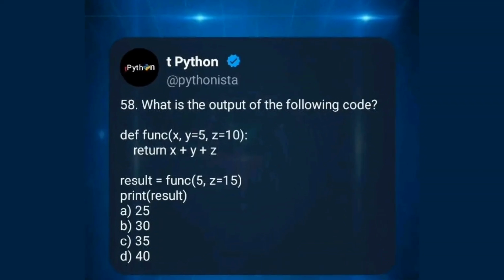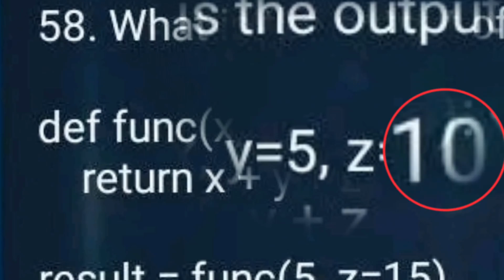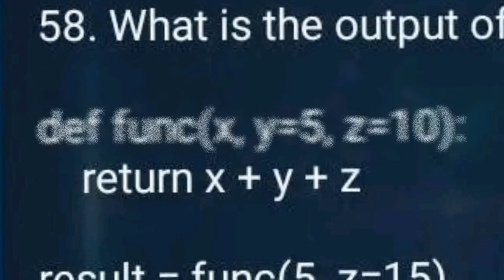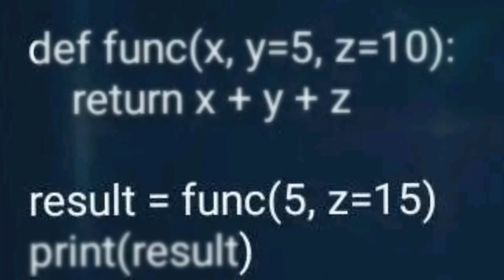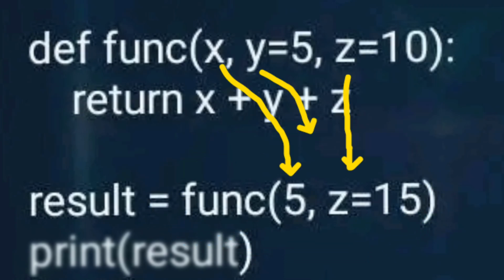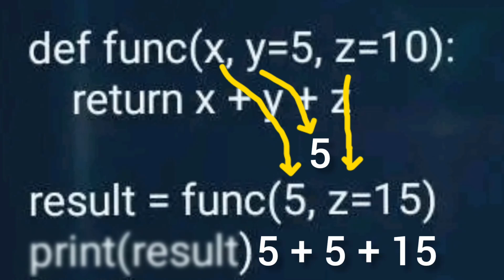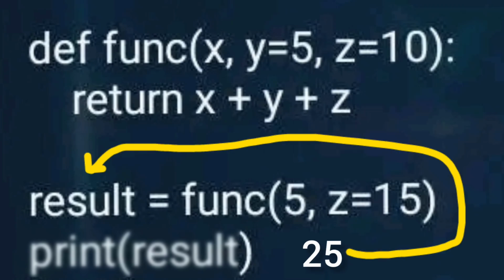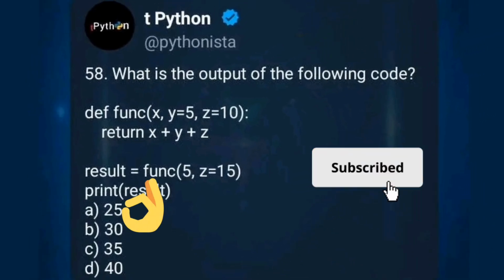python function with default arguments: explained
The question asks for output of a function named func and defined as
def func (x, y=5, z=15):
    return x + y + z

When such function is called with no the default arguments, y or z in this case, the function will use the default values , 5 for y and 15 for z in this case.
For example,
saying func(2) will return 2 + 5 + 15 , which is 22

Bonus: The parameters x and y are said to be optional because it is not necessary to specify them when calling the function.